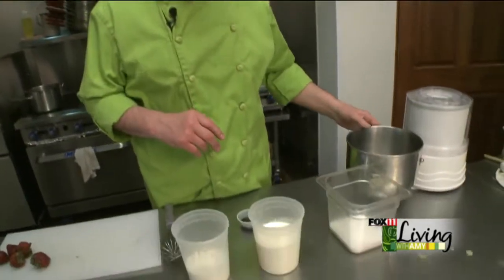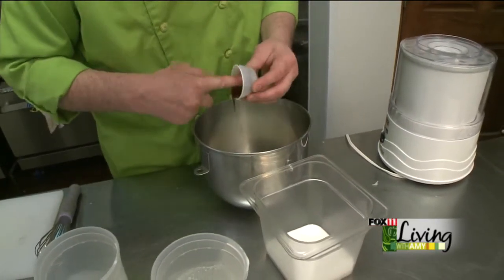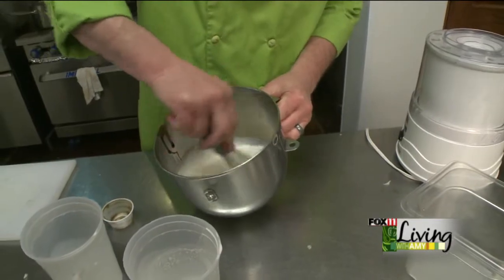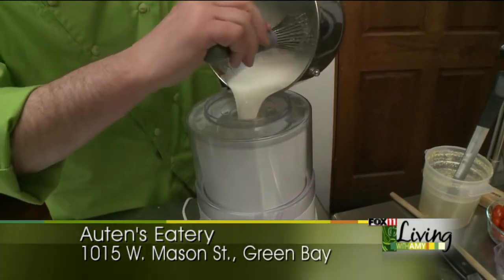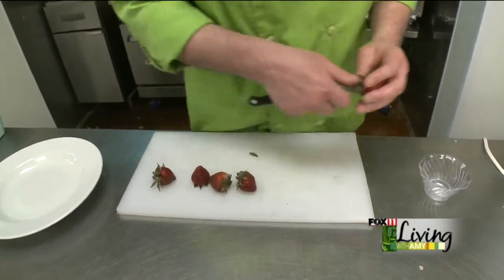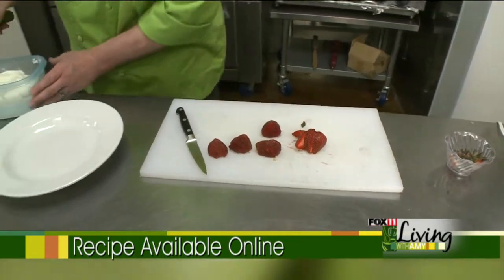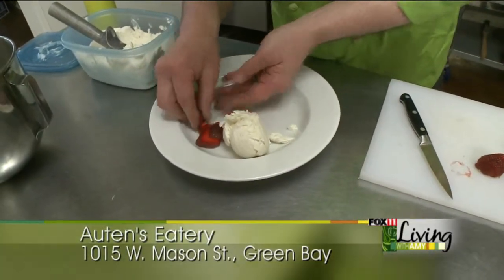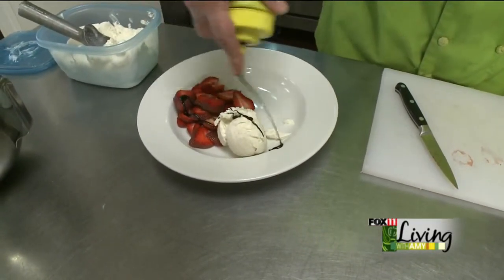Strawberries and Ice Cream